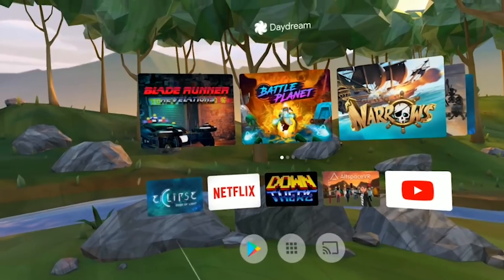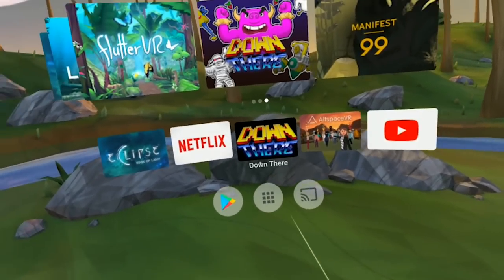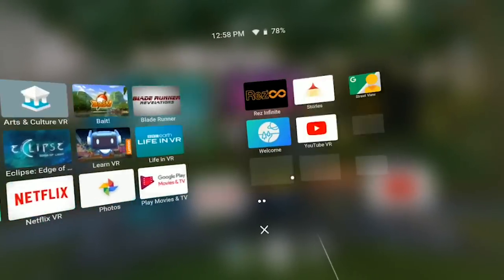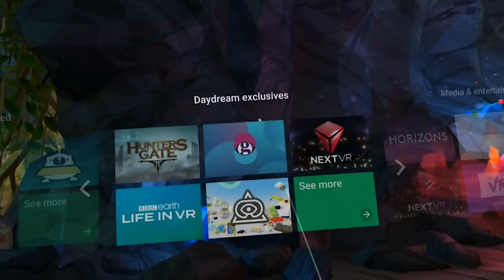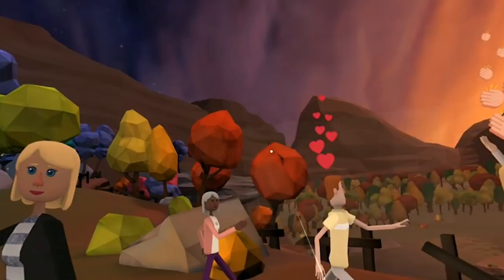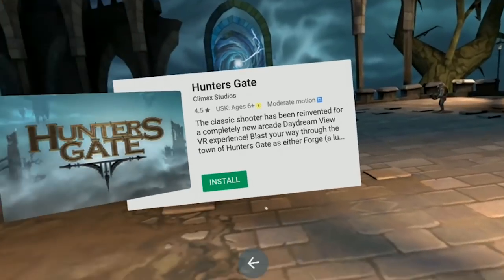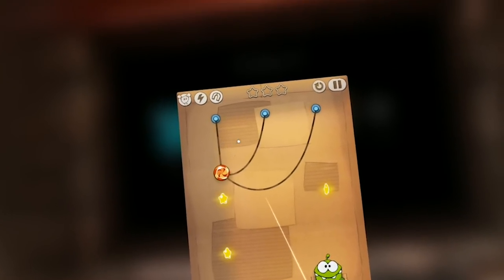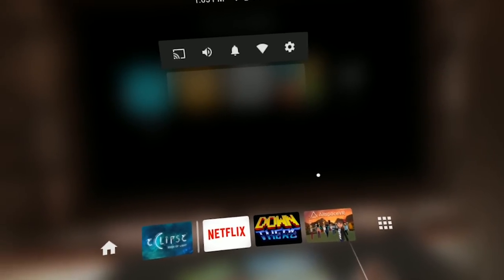Lenovo Mirage Solo: UI Tour / Playing Android Apps & Games In VR On A Virtual Screen! Awesome!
Before you get my full review and Oculus Go comparison, let me show you how the Mirage Solo UI actually looks like and how cool it is to play ANY Android app on the headset on a huge virtual screen! All baked into the original OS, not Bigscreen etc needed!

32GB DDR4 Ram (G.Skill Ripjaws)

1 TB Samsung SSD NVMe

4TB Seagate HDD